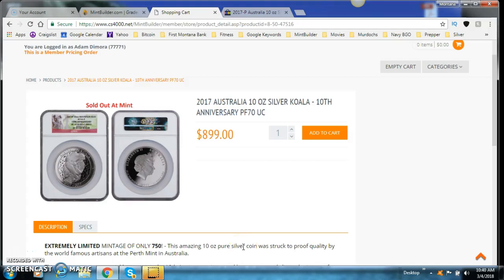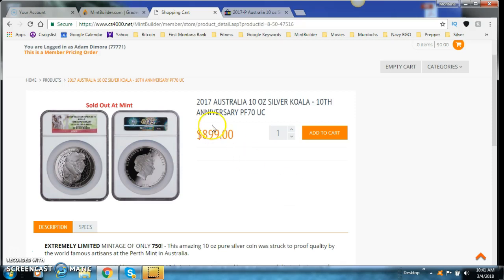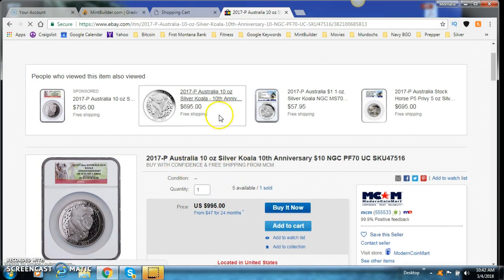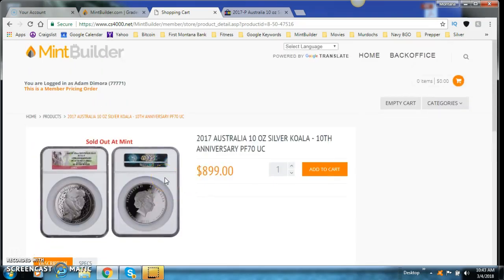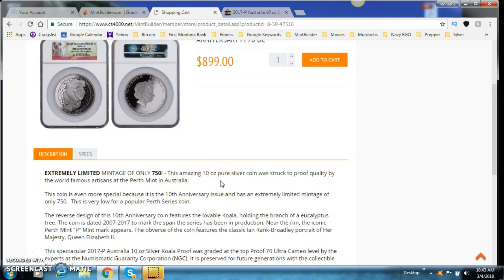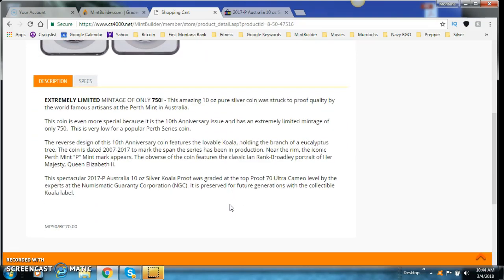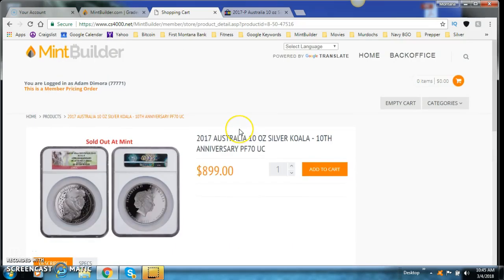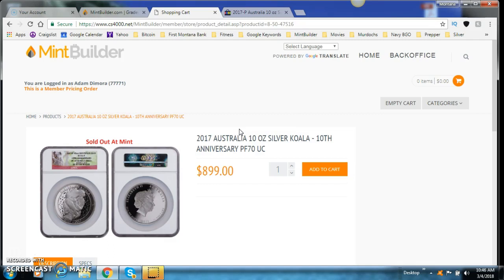MintBuilder Giving You $100 When You Buy 2017 Australia 10 OZ Silver Koala- 10th Anniv PF70 UC(2018)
This is the worlds first and only silver, gold and bitcoin network marketing company with AT COST silver and gold rounds and is a high 6 figure home based business opportunity!

In this video I discuss how you earn $100 when you buy the 2017 Australia 10 OZ Silver Koala 10th Anniversary  PR70 UC coin from MintBuilder.  How are they giving you a $100?  MintBuilders price is $100 lower than the lowest price on the planet which is MCM on Ebay!

EXTREMELY LIMITED MINTAGE OF ONLY 750! - This amazing 10 oz pure silver coin was struck to proof quality by the world famous artisans at the Perth Mint in Australia.

This coin is even more special because it is the 10th Anniversary issue and has an extremely limited mintage of only 750.  This is very low for a popular Perth Series coin.

The reverse design of this 10th Anniversary coin features the lovable Koala, holding the branch of a eucalyptus tree. The coin is dated 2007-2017 to mark the span the series has been in production. Near the rim, the iconic Perth Mint "P" Mint mark appears. The obverse of the coin features the classic Ian Rank-Broadley portrait of Her Majesty, Queen Elizabeth II.

This spectacular 2017-P Australia 10 oz Silver Koala Proof was graded at the top Proof 70 Ultra Cameo level by the experts at the Numismatic Guaranty Corporation (NGC). It is preserved for future generations with the collectible Koala label.